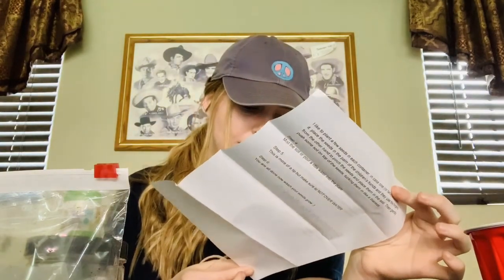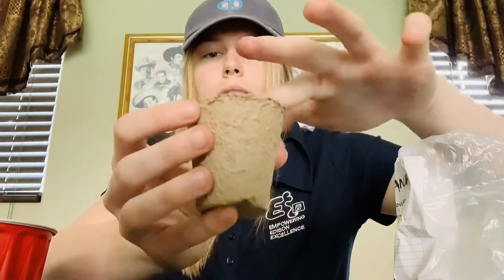ASES week 5: Garden w/ Ms. Emily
Why gardening?
THE BENEFITS OF GARDENING WITH KIDS:
children have a better connection with the earth
they develop patience as they wait for the seeds to grow
they gain responsibility as they take care of the plants
they learn about the growth process
Directions for Week 5: Gardening
Step 1: gather your supplies
You will need:
Water
Soil
A spoon
Seeds
A bag of soil
Biodegradable flower pot
Step 2:
Place the soil in the pot. Scoop the soil into the pot until it’s almost to the top.

Step 3:
Planting the seeds
I like to plant a few seeds in each container, in case one (or two) don’t make it. place the seeds in the palm of the children’s hands and they use the fingers from the other hand to pinch the seeds and place them in the soil. Then gently push some soil on top of the seeds, tucking them in like a blanket.

Step 4:
Mist the soil or pour a little water into the plant

Step 5:
This is more of a tip but make sure to NOT OVER WATER

Step 6:
You are all done now watch your seeds grow :)